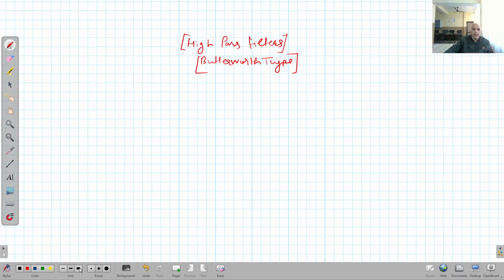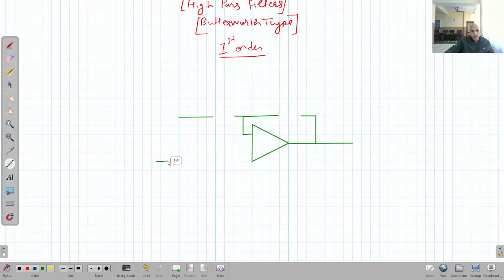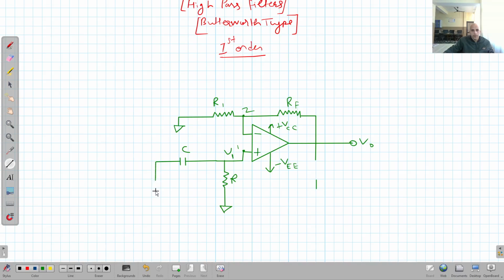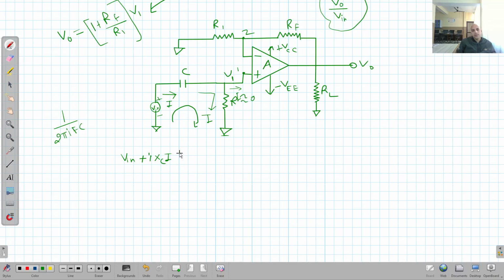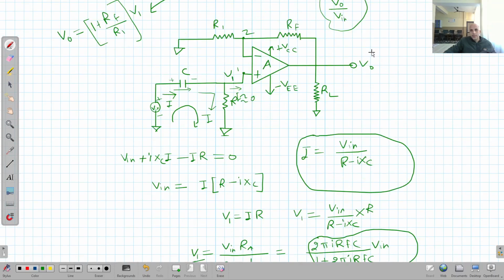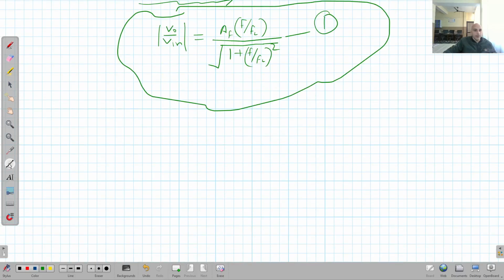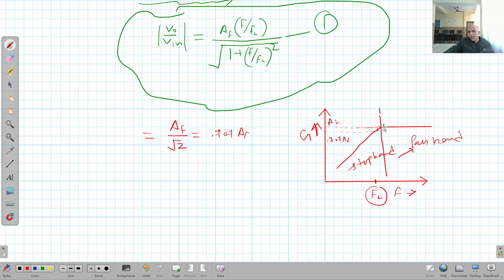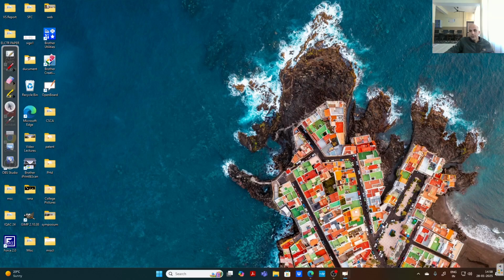Lecture - 4 Filters